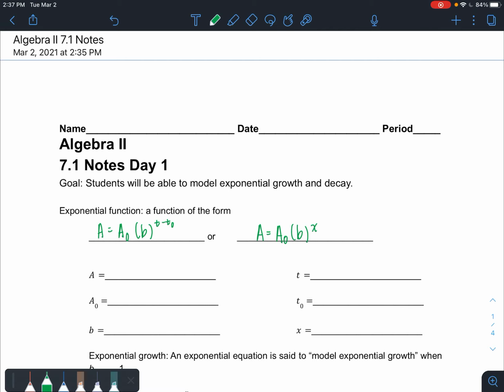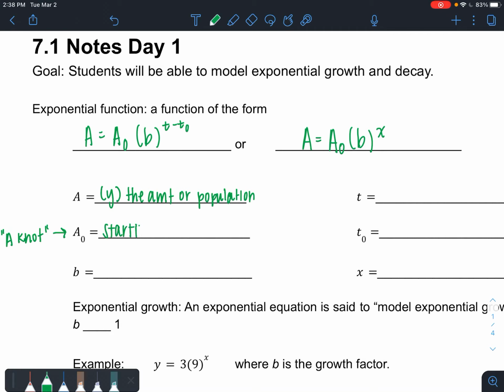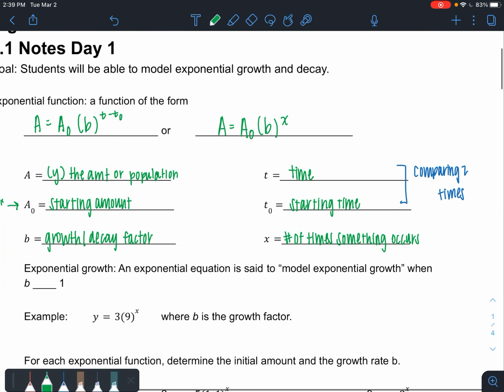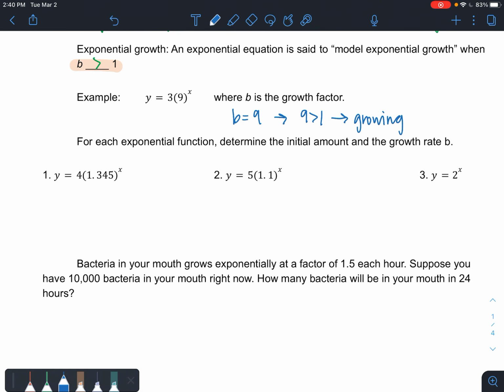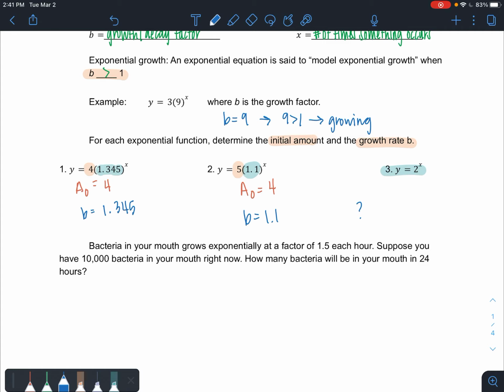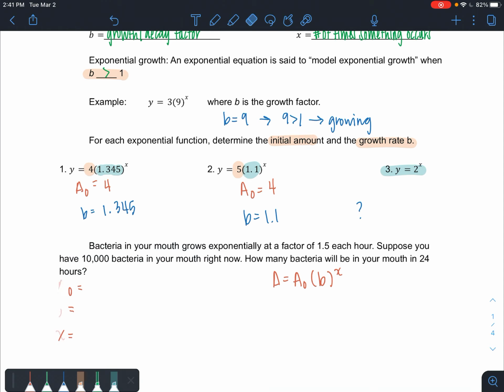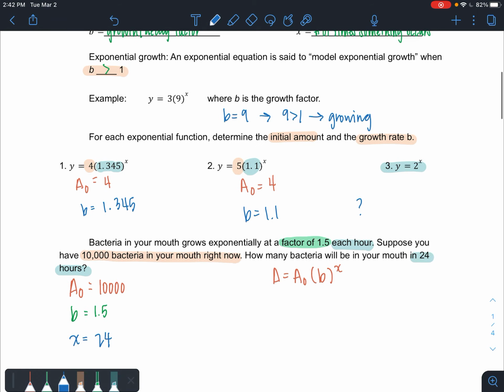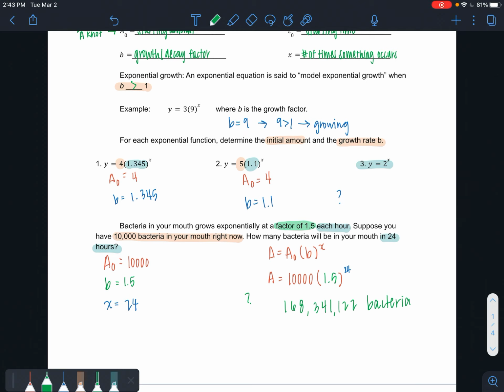AlgebraII 7.1 Day 1Notes